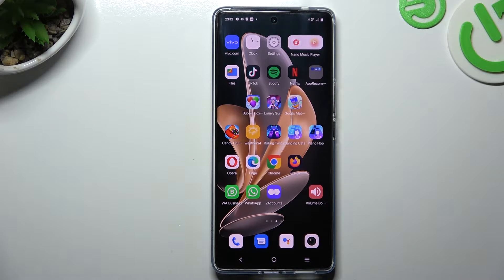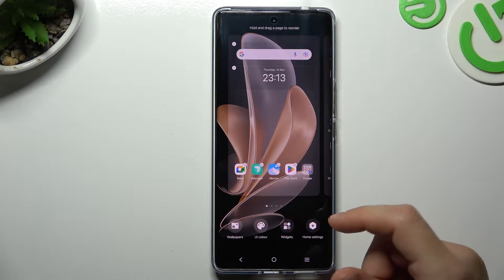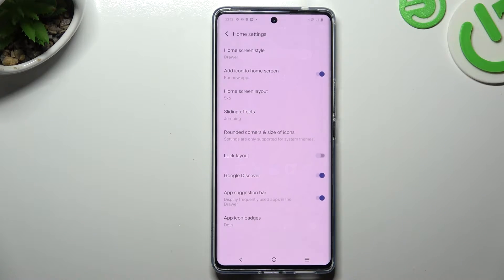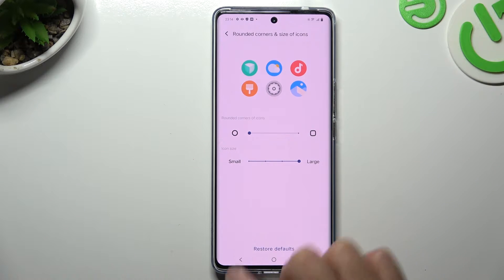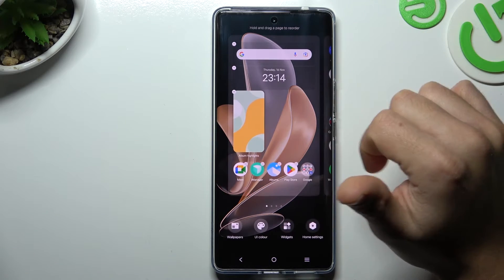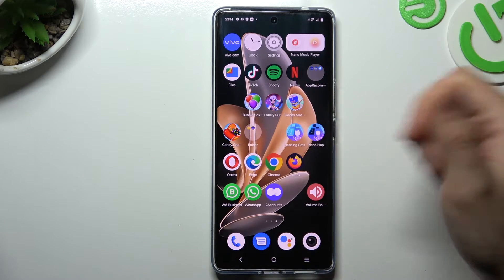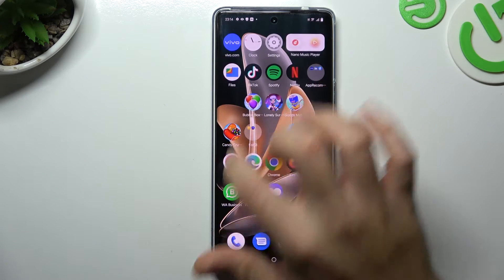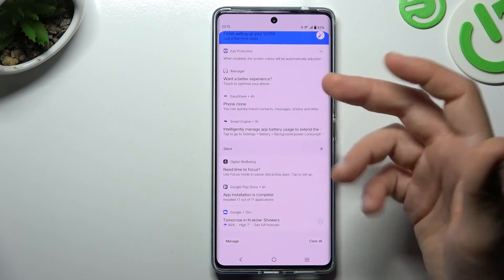How to Use Home Screen Settings and Features of Vivo S17 - Choose System and App UL Color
Thanks to this video above, you'll be able to use the full potential of the Home Screen Options available on Vivo S17! By checking out this tutorial, you'll learn, for example, how to adjust the shape of Icons, move them in or out of folders, apply perfect swipe animation, and more.  So, if you have less than 2 minutes to spare then spend them learning how to adjust Home Screen perfectly!

How to Use Home Screen Settings and Features of Vivo S17? How to Choose System and App UL Color of Vivo S17? How to Open Home Screen Settings of Vivo S17?